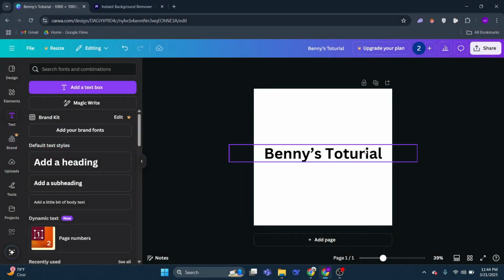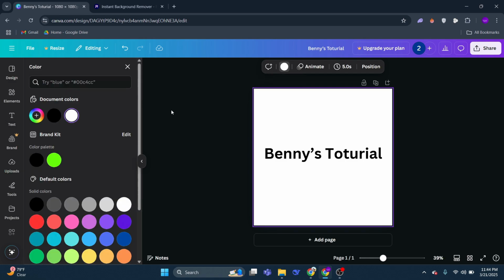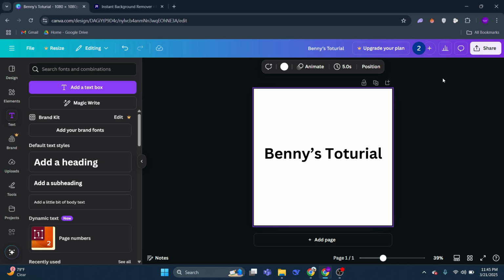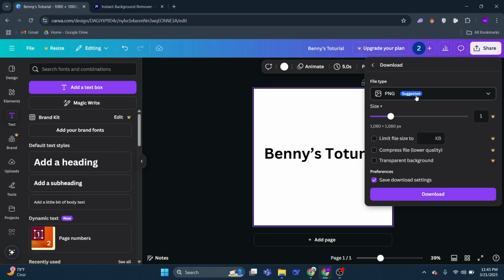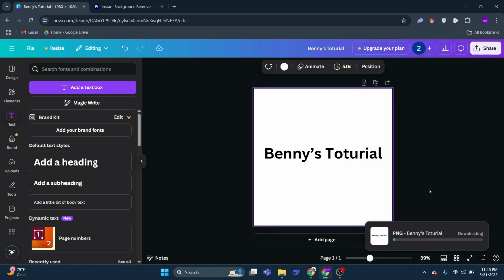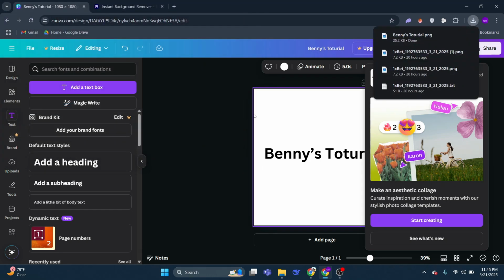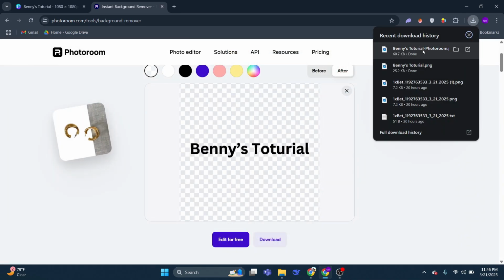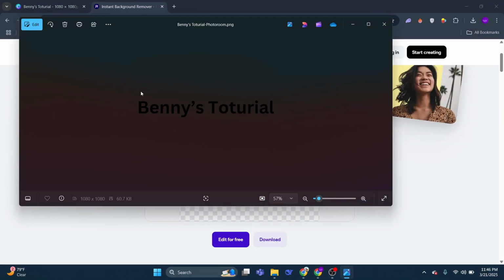How To Get Transparent Background In Canva For FREE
In this video, I’ll show you how to get a transparent background in Canva for free step by step. Even without Canva Pro, I'll guide you through alternative methods to remove backgrounds easily.